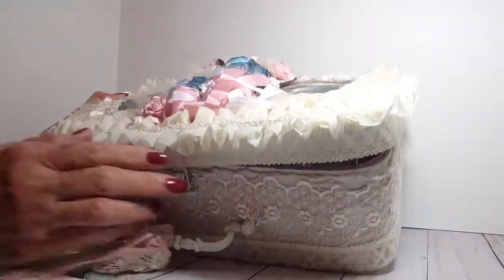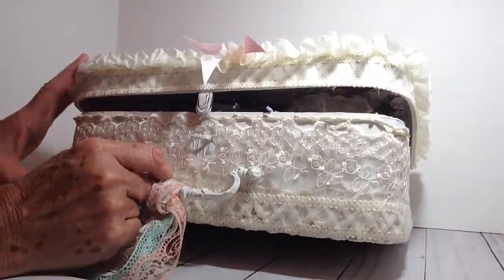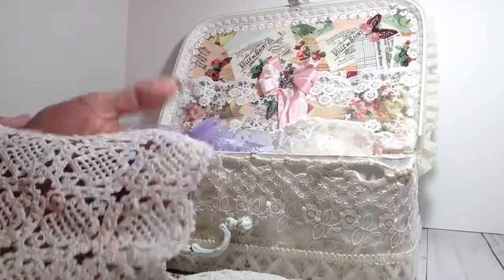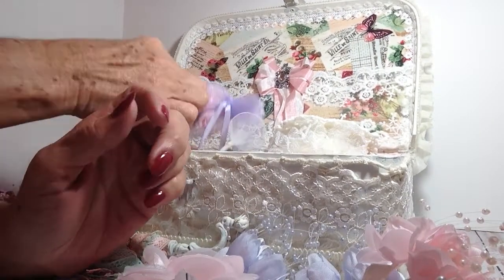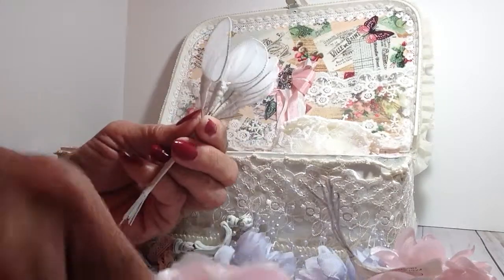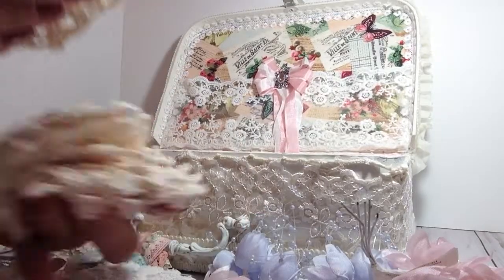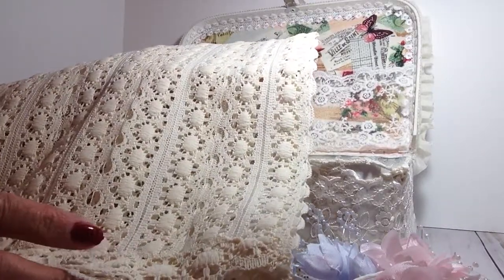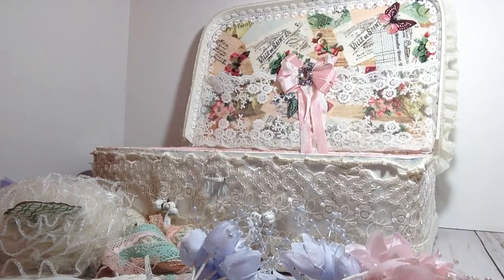Swap with Emma Mangiafico - Part 2